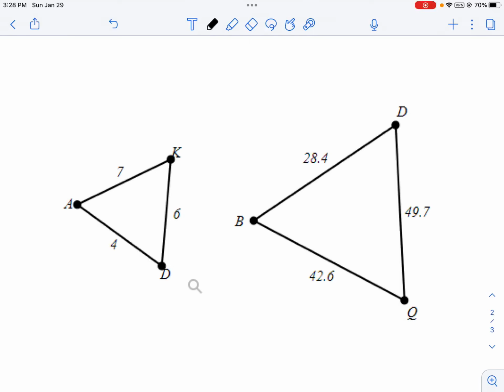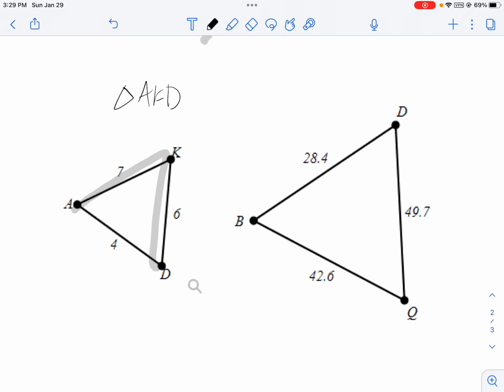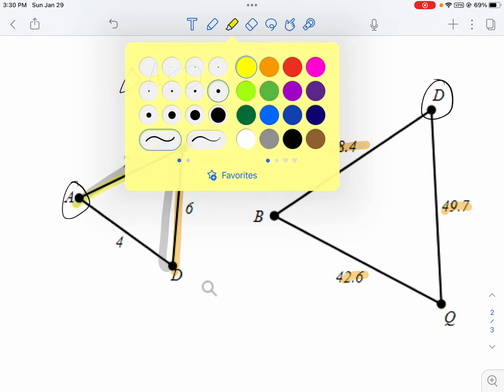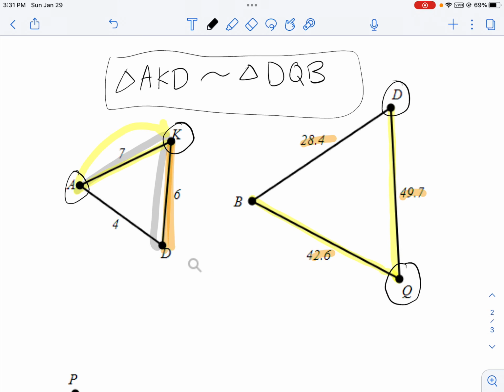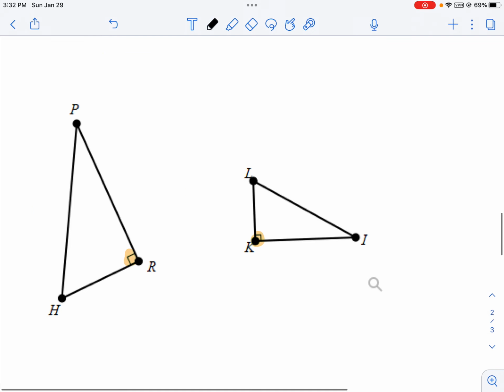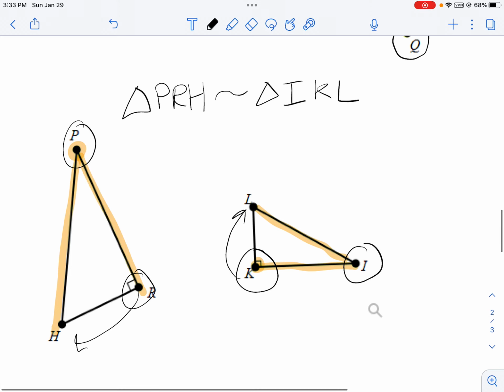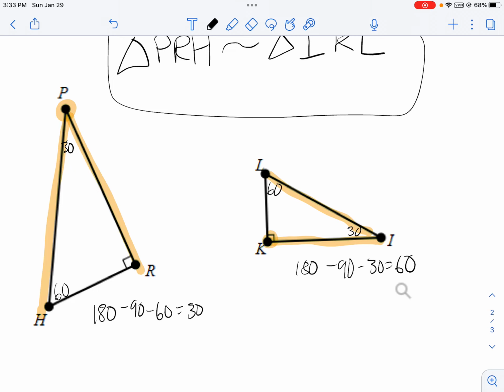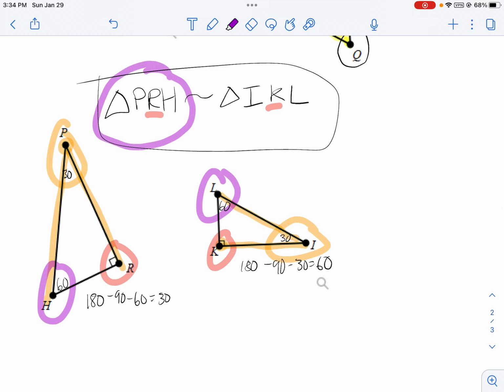SM2 10.1-2: Writing Similar Triangle Statements